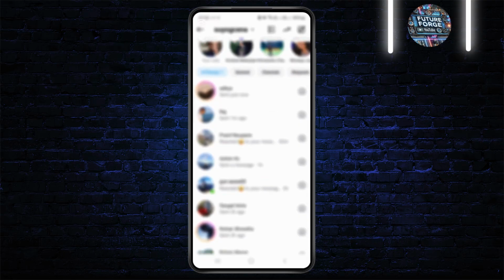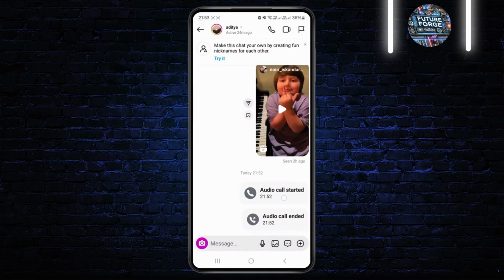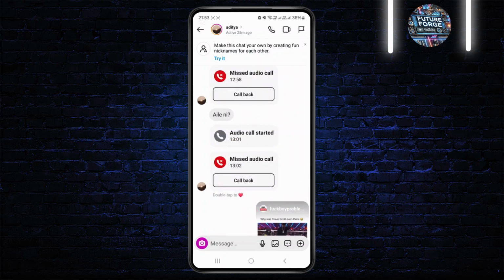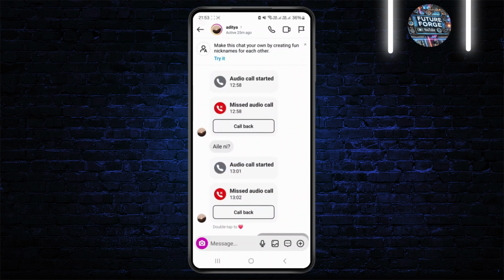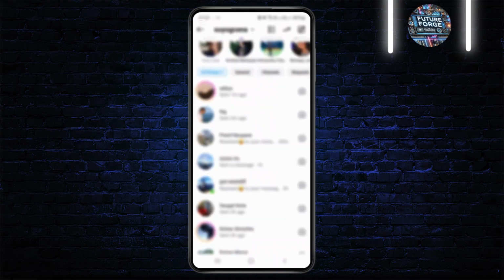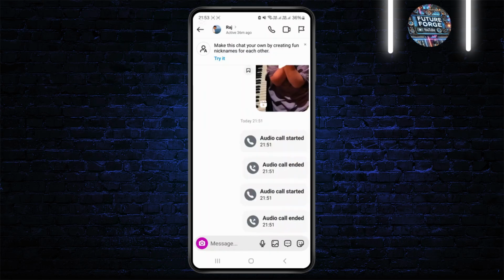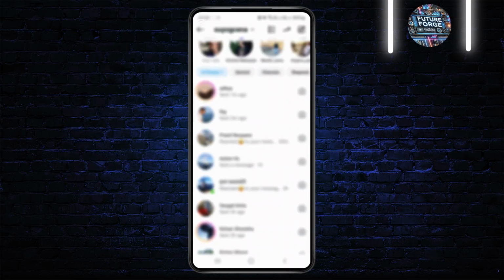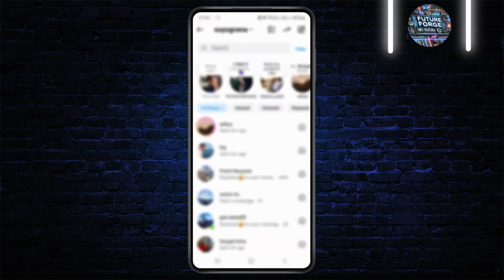How to Check Instagram Call History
Learn how to easily check your Instagram call history in this step-by-step tutorial. Whether you're looking to see your video call history or manage your call logs, we've got you covered!

In this video, you'll discover how to check your Instagram call history, including how to find your video call history on Instagram. You'll also learn how to delete or clear your call history if needed.

Timestamps:

0:00 Introduction
0:20 Step 1: Accessing Instagram Call History
0:45 Step 2: Viewing Video Call History
1:15 Step 3: Deleting Call History